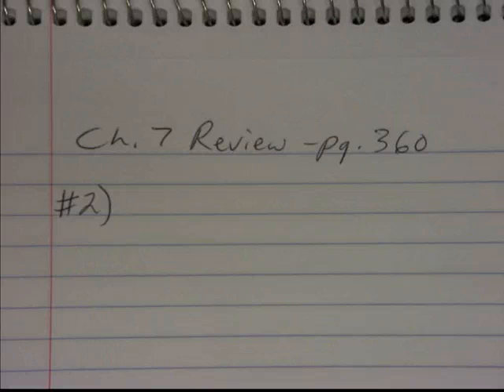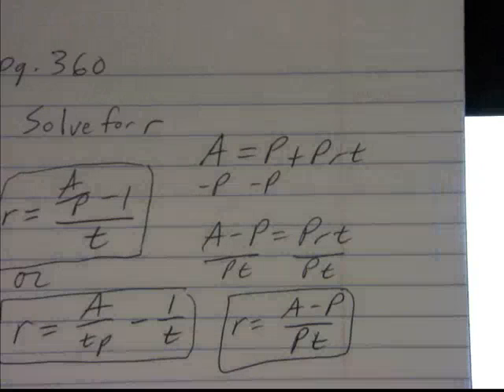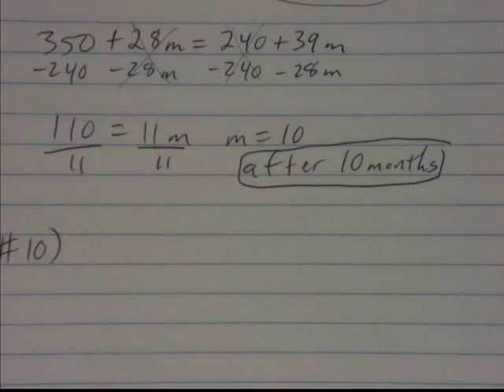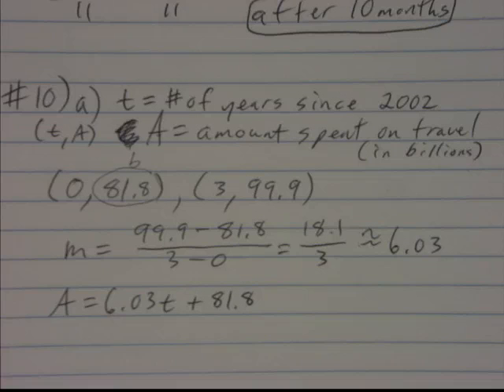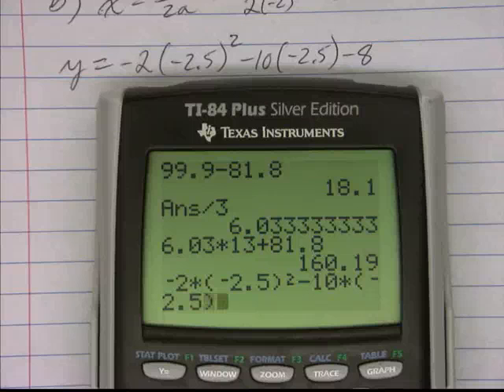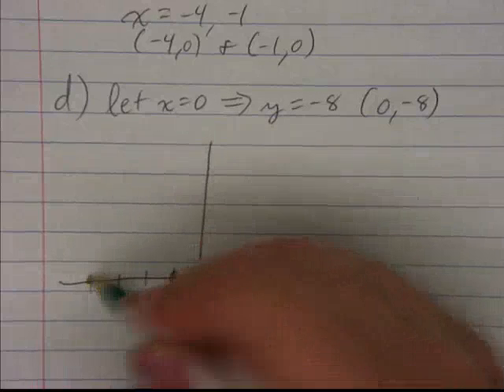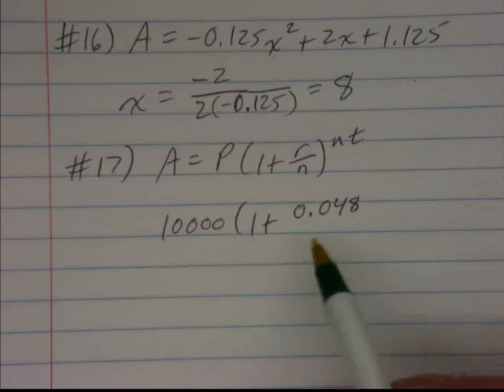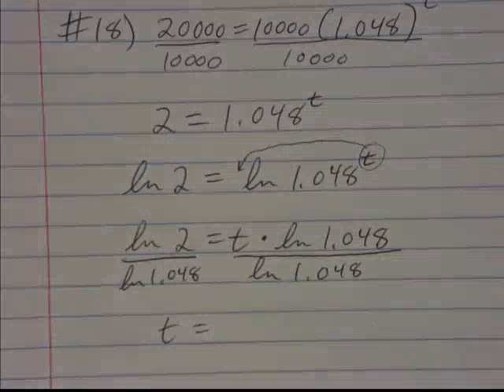Chapter 7 Review Problems